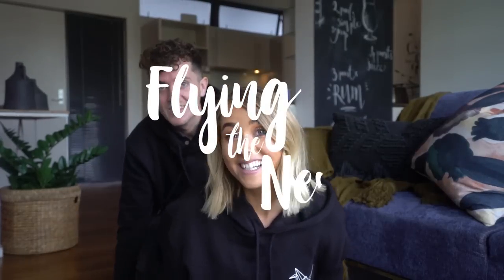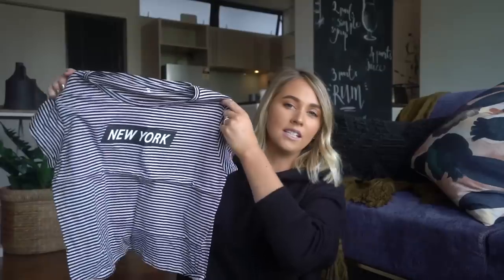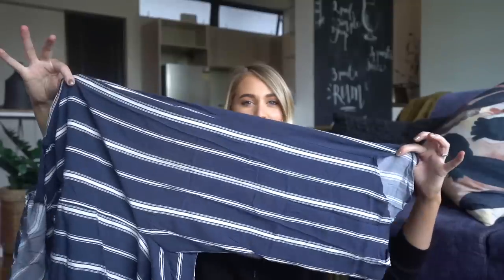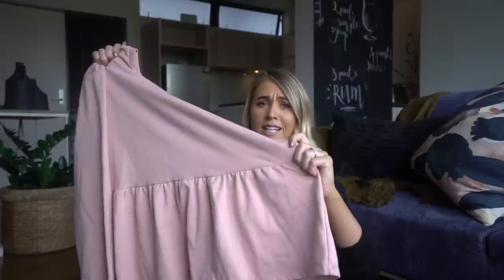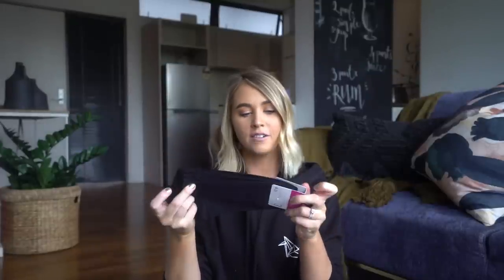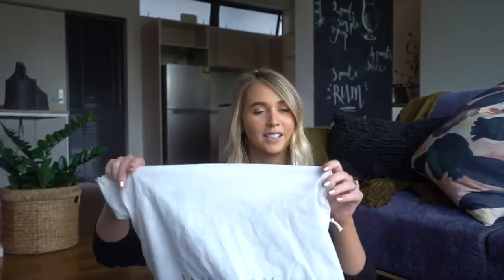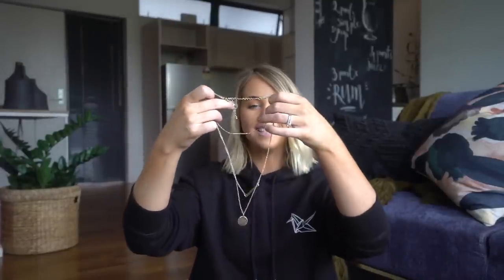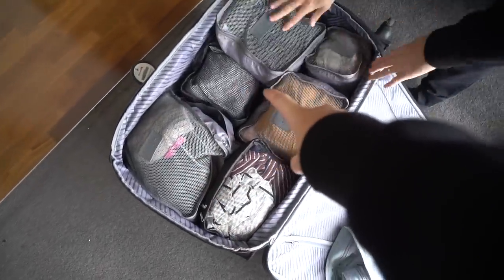What To Pack | One Month in New Zealand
What to pack for one month in New Zealand during Autumn/Fall. Packing for New Zealand for warm and cold weather.

Things To Pack To New Zealand...

(SOLD OUT)

6027